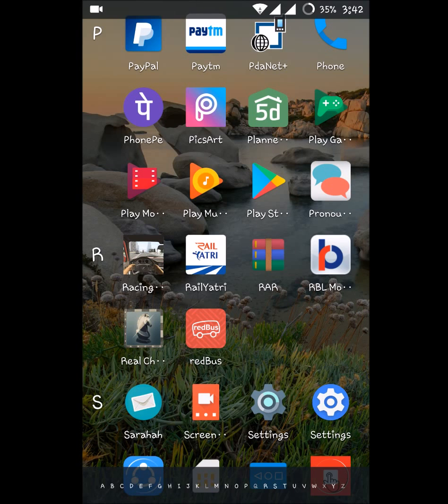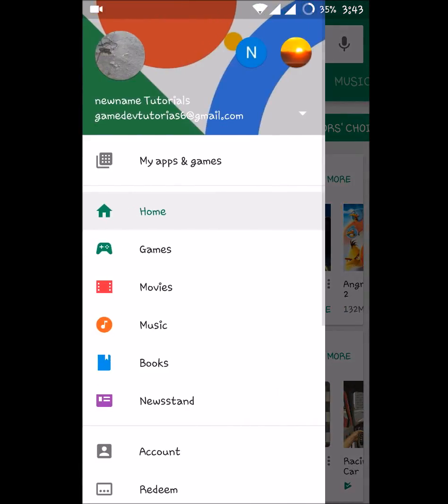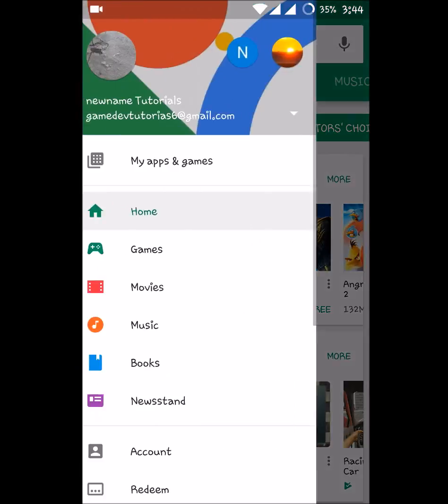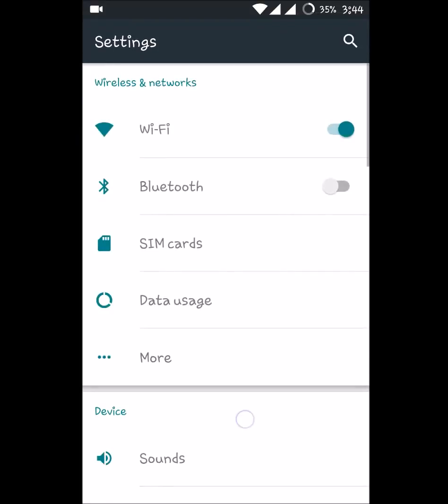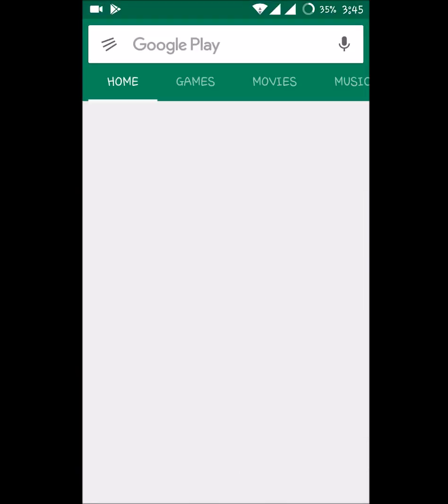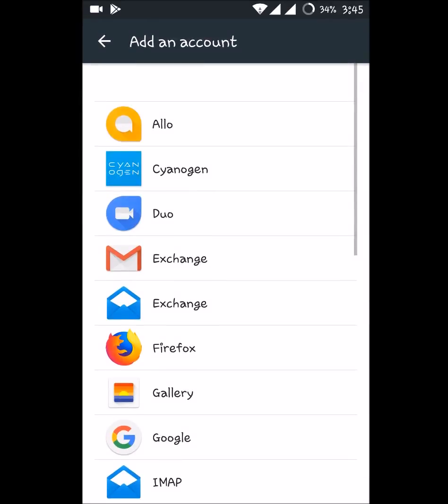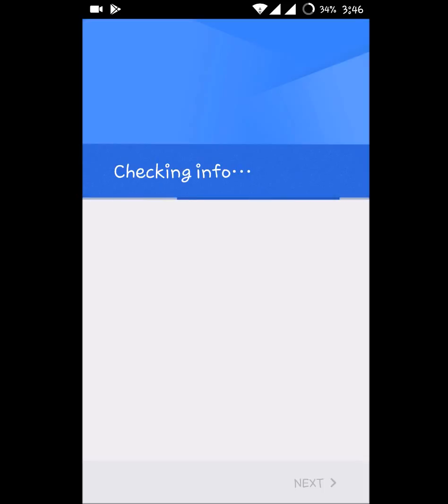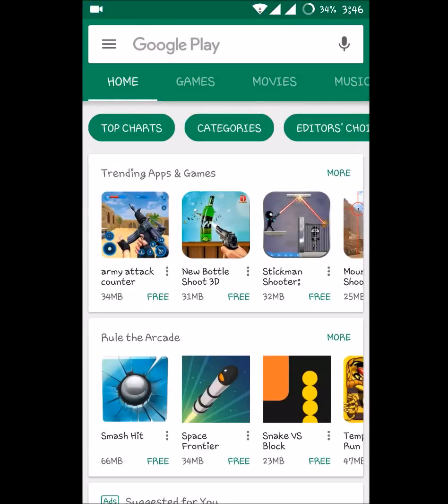Google play Switch/Add/Remove Account In Play Store App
How to Switch/Add/Remove Account In Play Store App,yes if we want to change the current account in play store and to switch to another account in play store we can do in this way 2018.